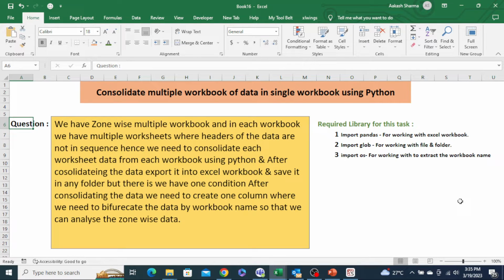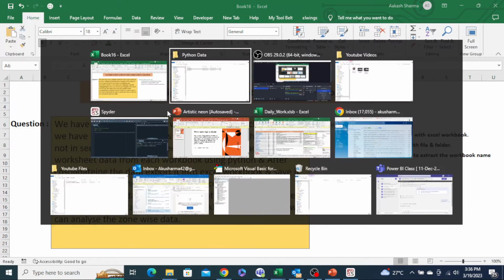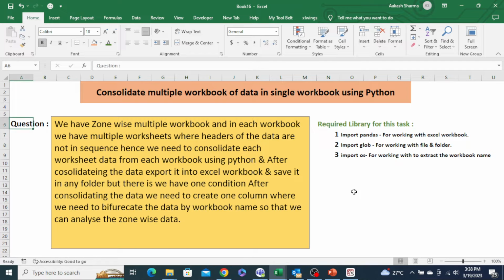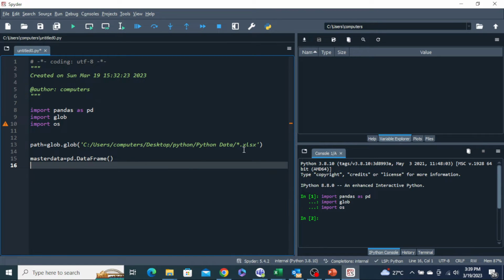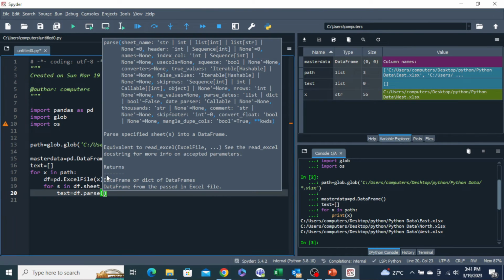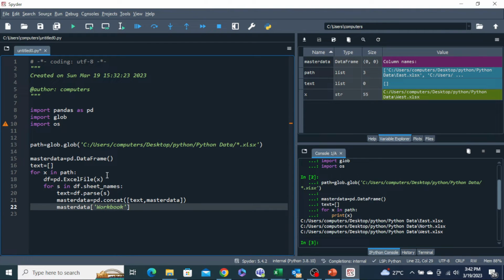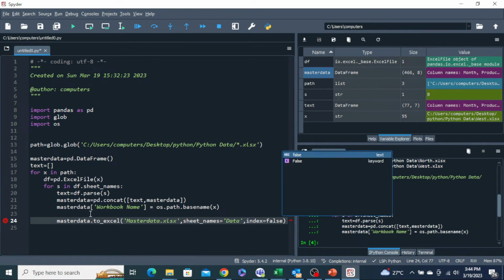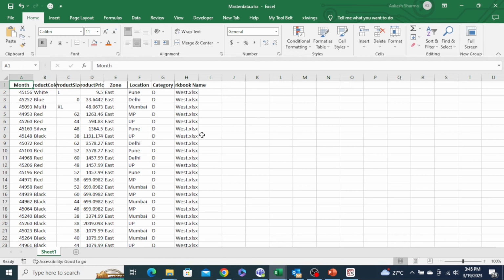Consolidating Multiple workbook data in Python using Pandas.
In this video I have told about how we can consolidate the multiple workbook data in python using pandas. This video will be very helpful for those people who all are working in data analytics field.

If you want me to make video on any topic which you want please let me know in the description will certainly make it or you may ask any question on

Question :
We have Zone wise multiple workbook and in each workbook we have multiple worksheets where headers of the data are not in sequence hence we need to consolidate each worksheet data from each workbook using python & After consolidating the data export it into excel workbook & save it in any folder but there is we have one condition After consolidating the data we need to create one column where we need to bifurcate the data by workbook name so that we can analyze the zone wise data.

Required Library for this task :
1 Import pandas - For working with excel workbook.
2 Import glob - For working with file & folder.
3 Import os- For working with to extract the workbook name